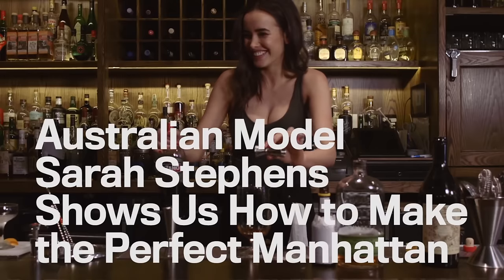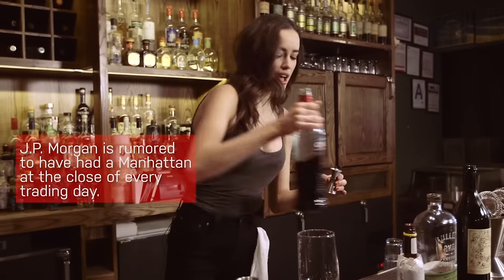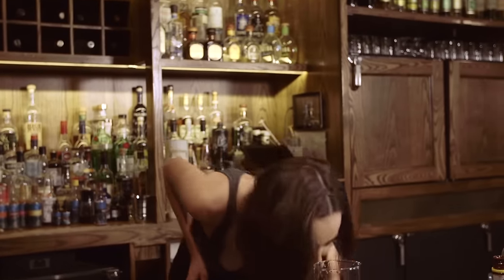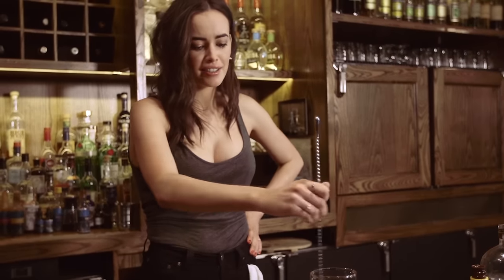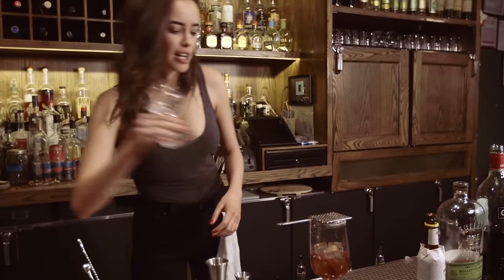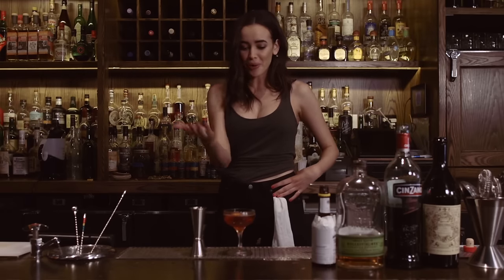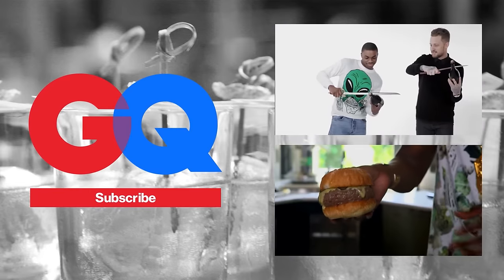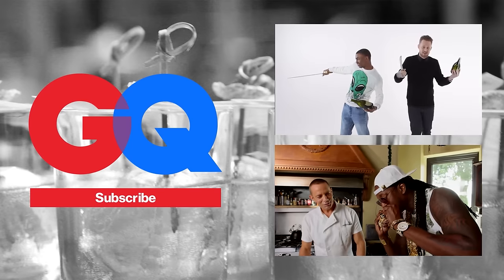Australian Model Sarah Stephens Shows Us How to Make the Perfect Manhattan - Cocktails | GQ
Australian model Sarah Stephens demonstrates how to make the perfect Manhattan.

Whether you’re a boozehound or a casual imbiber, there are a handful of drinks every man should know how to make.